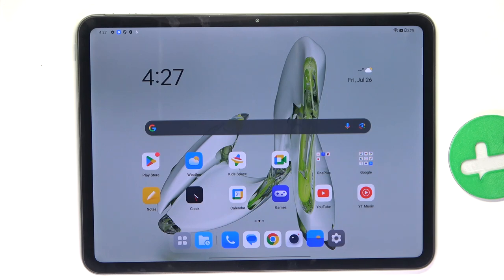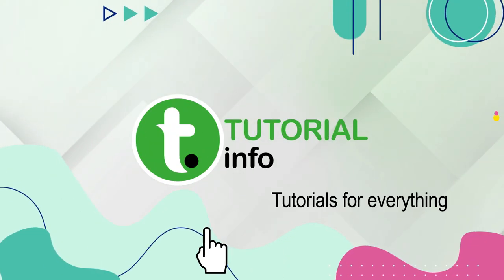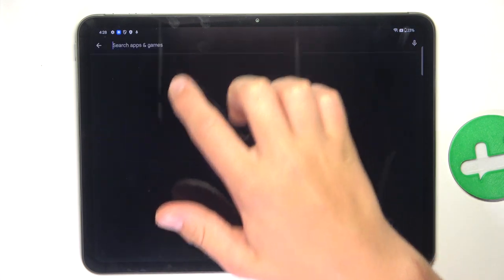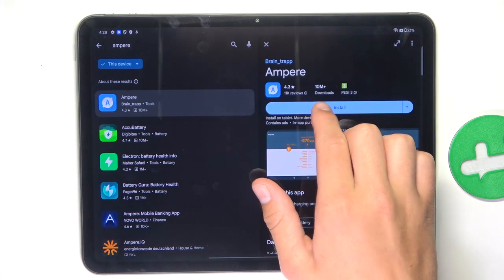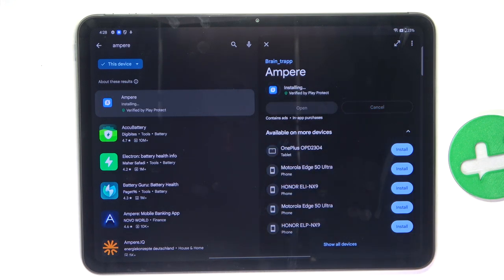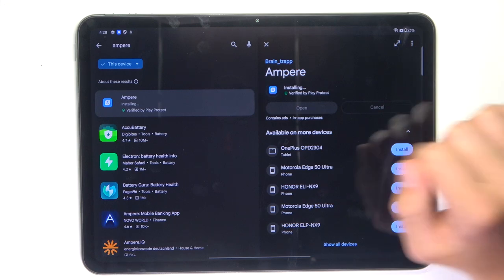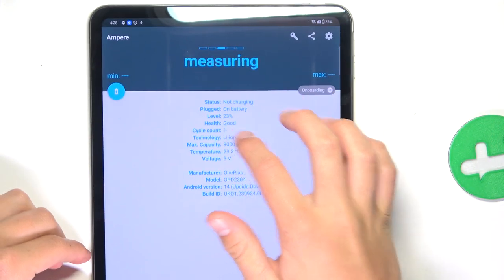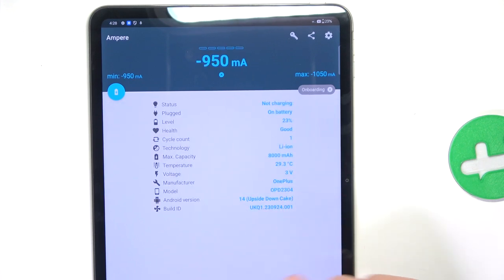OnePlus Pad Go How to Check Battery Health Using Ampere App Monitor Battery Performance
Hi! In this video, we’ll guide you through the steps to check your OnePlus Pad Go’s battery health using the Ampere app. Learn how to monitor your battery’s performance, assess its condition, and ensure your device is running efficiently.

How do I check battery health on OnePlus Pad Go using Ampere? How to monitor battery performance on OnePlus Pad Go? Can I use Ampere to check the battery condition on my OnePlus Pad Go? What are the steps to assess battery health with Ampere on OnePlus Pad Go?